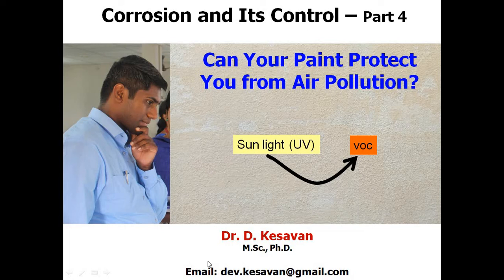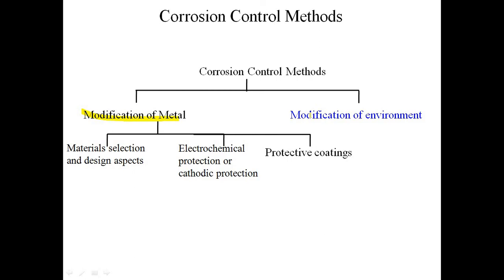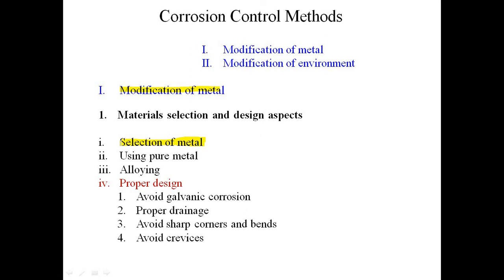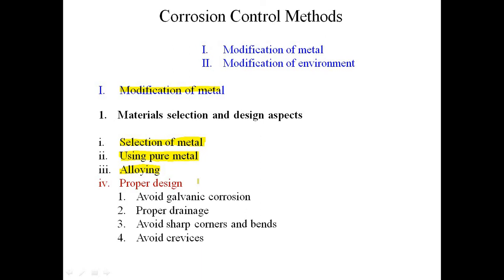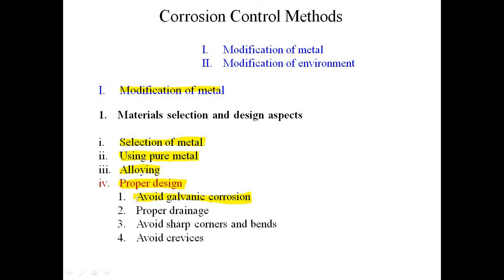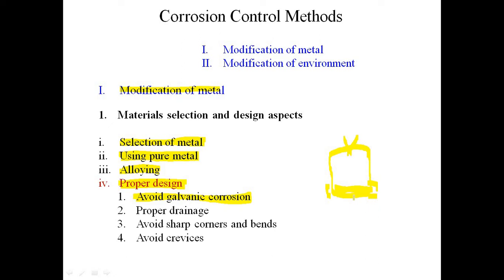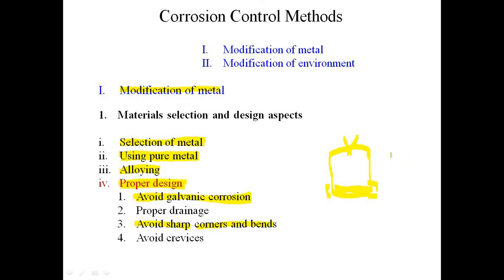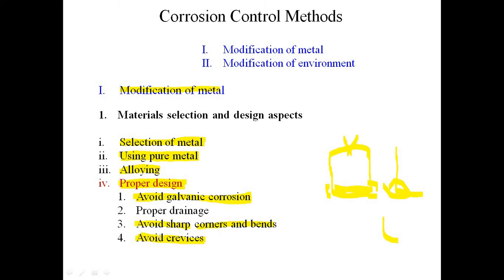Corrosion and Its Control - Part 4-1-Dr.D.Kesavan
In this part 4 video corrosion control methods are discussed.
This video part 4-1 discusses about how to control corrosion by modifying the property of the metal itself.